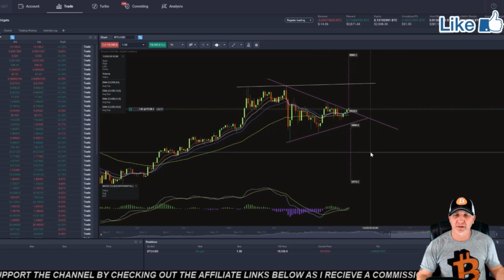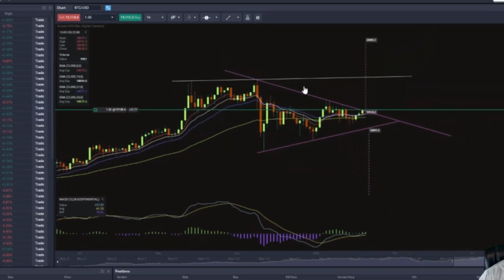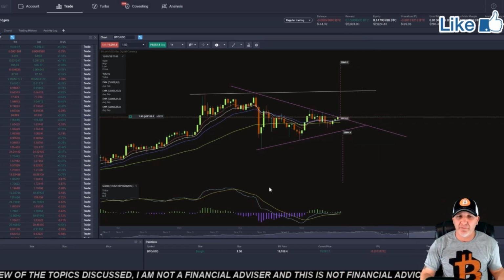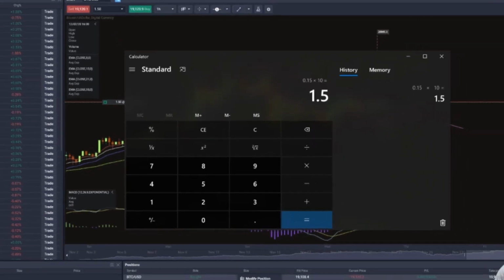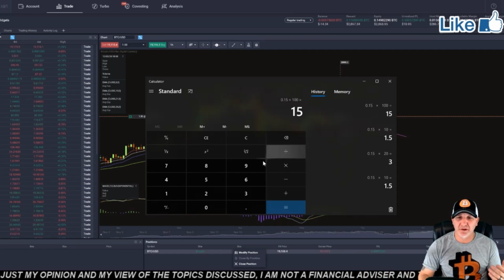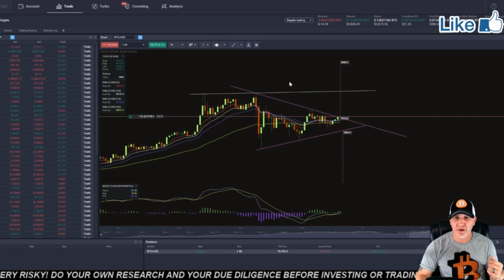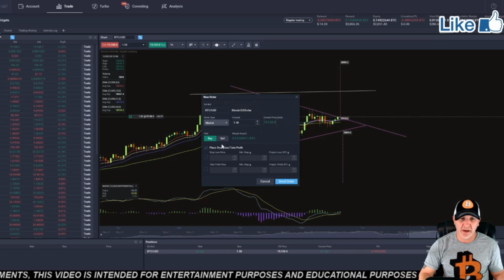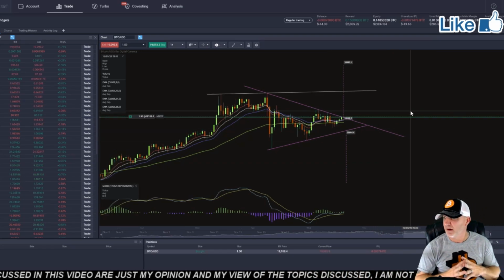HOW TO TRADE LEVERAGE / MARGIN BITCOIN ON PRIME XBT EXCHANGE forex, crypto, gold, silver oil dow BTC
PRIME XBT TUTORIAL: How to adjust your leverage/margin on PRIME XBT
 trading stocks, trading crypto, day trading, furures trading, learn how to trade, practice trading, make a living by trading, making money trade bitcoin

👇 HARDWARE COLD STORAGE WALLETS👇
      👇CRYPTO WALLETS👇

🔥 BRAVE BROWSER (quit watching ads or get paid to watch them)

     🔥🔥🔥🔥🔥🔥🔥 TIP JARS 🔥🔥🔥🔥🔥🔥🔥🔥
🔥🔥BTC-  3LS6VeF7XwiYjpPmYCQeXrAvTndQUbK9pg
🔥🔥LTC-  MGW51cJiMhTG58T8z4Xvo5aFGZ2qjz3hXy